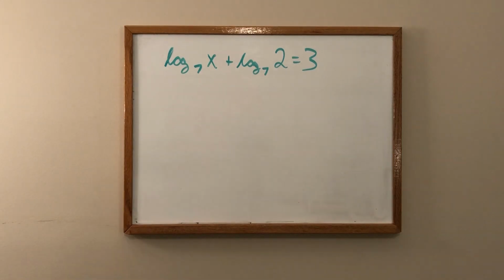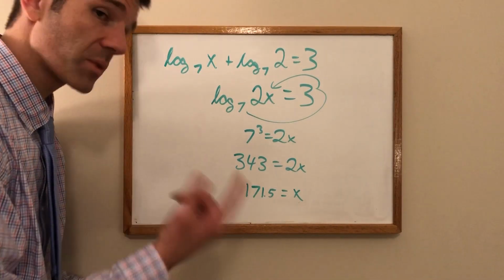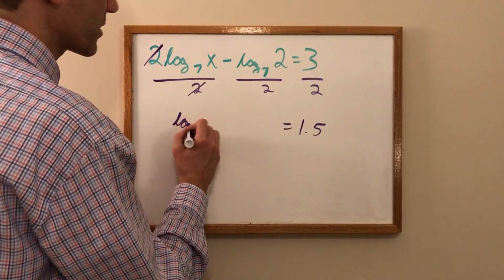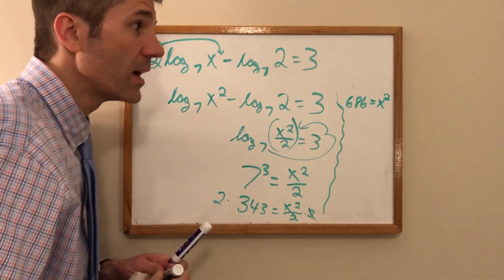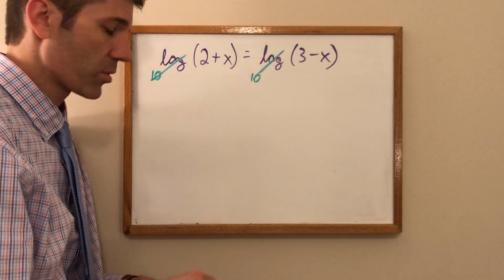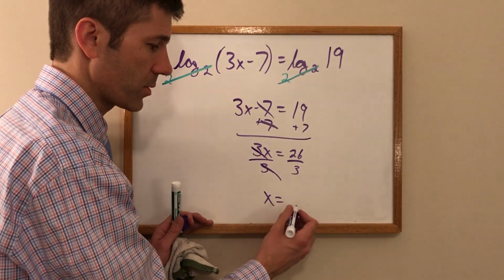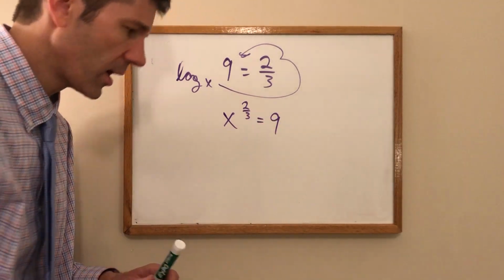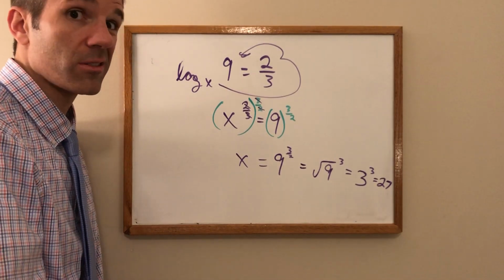Solving Logarithmic Equations, Part 2